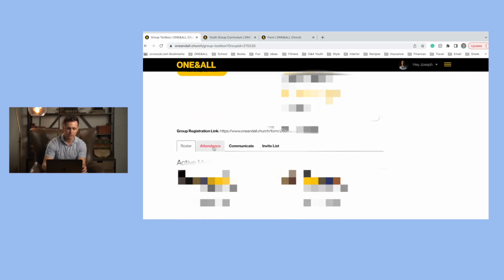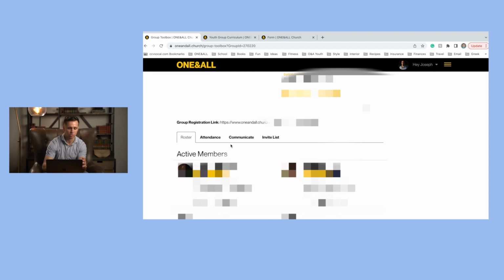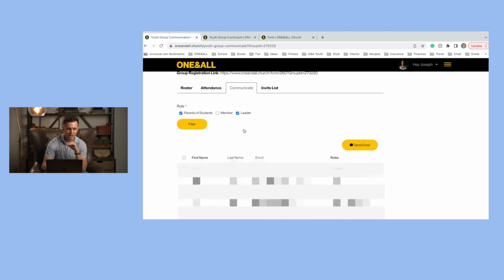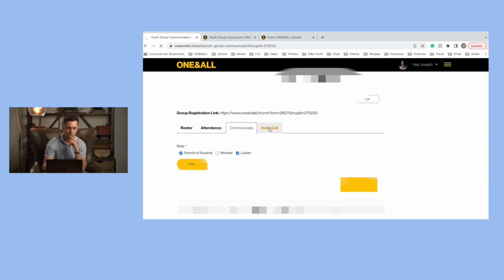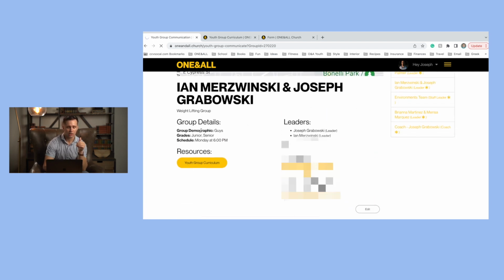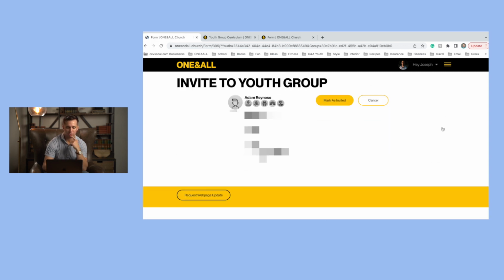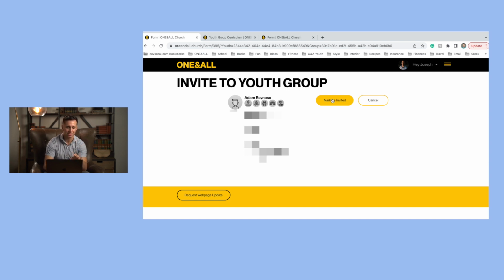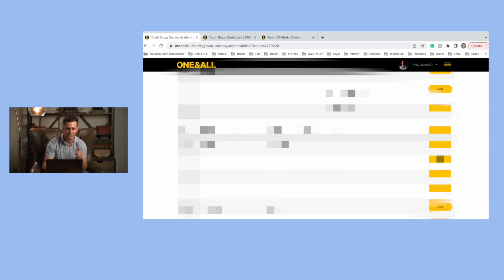14. Logistics, Database & MyAccount